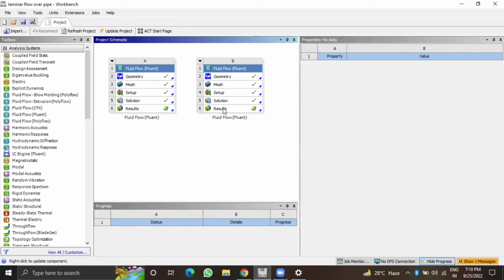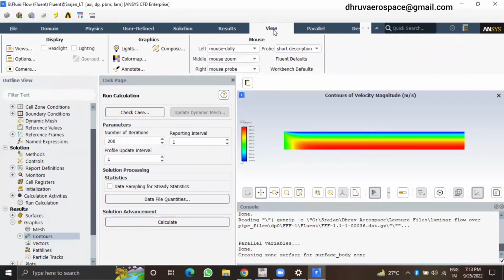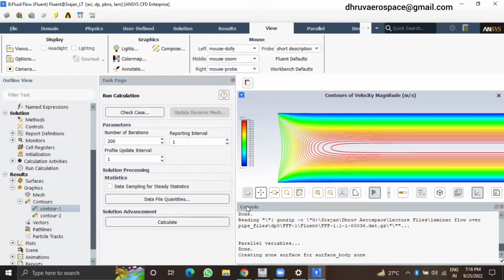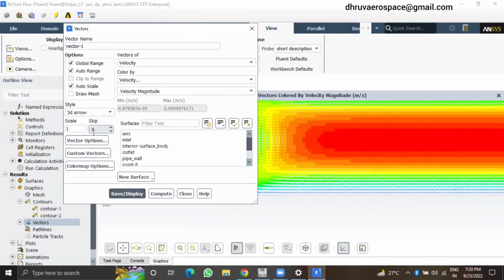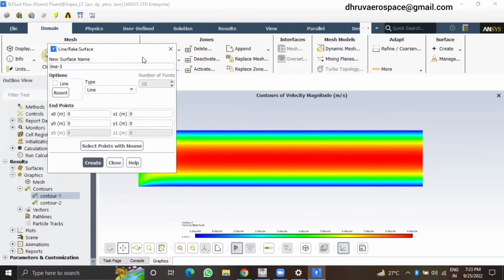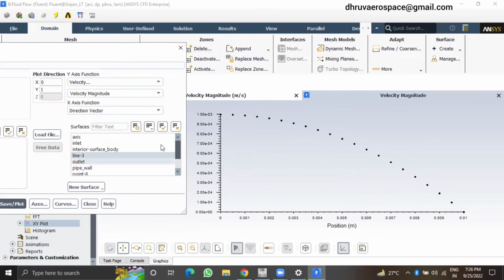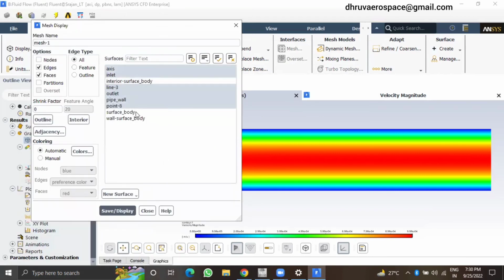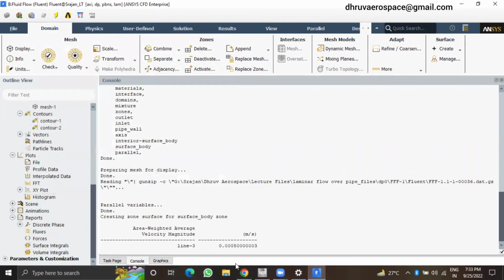ANSYS Fluent Post Processing | Laminar Flow in Pipe | Contour & Streamlines | Vyadh Aerospace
🚀 ANSYS Fluent Post Processing | Laminar Flow in Pipe | Vyadh Aerospace

In this ANSYS Fluent tutorial, we perform complete post-processing of a laminar pipe flow simulation. Learn how to visualize velocity contours, streamlines, and generate graphs in ANSYS Fluent for better understanding of your CFD results.

🔧 What This Video Covers:
✅ Post-processing laminar flow in a pipe in ANSYS Fluent
✅ Creating velocity contour plots
✅ Generating streamline visualizations
✅ Plotting graphs and extracting CFD results
✅ Interpreting flow patterns for pipe flow analysis

🎯 Who This Is For:
Aerospace, mechanical, and civil engineering students and professionals learning CFD post-processing in ANSYS Fluent.